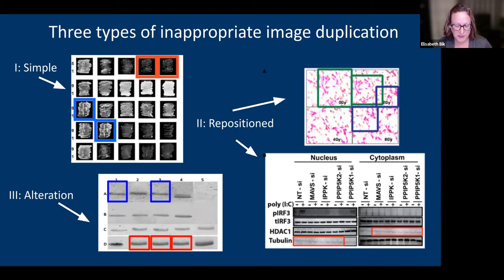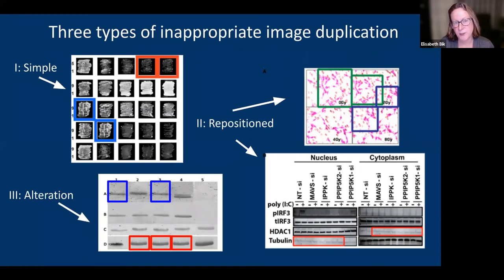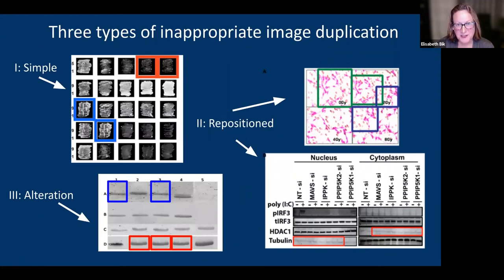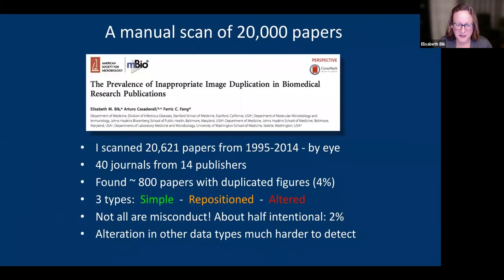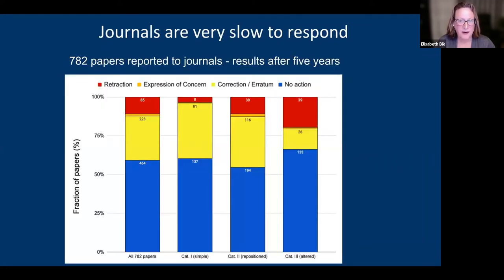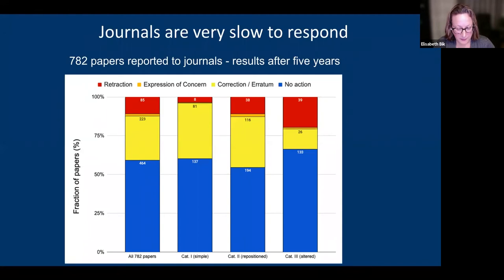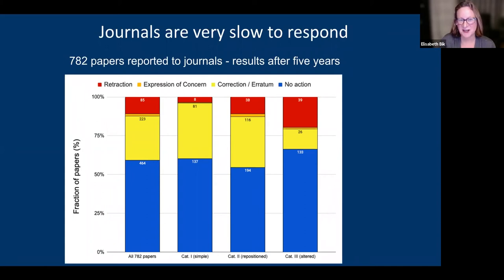METASCIENCE 2021-9-17 Error Detection and Correction